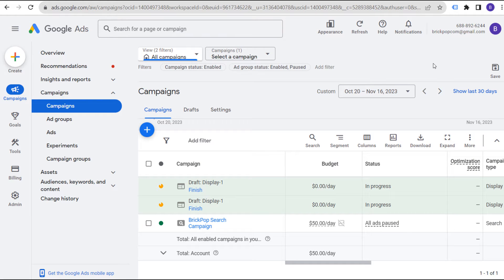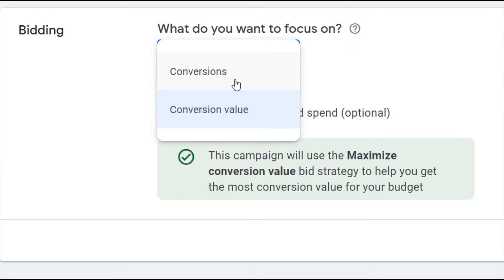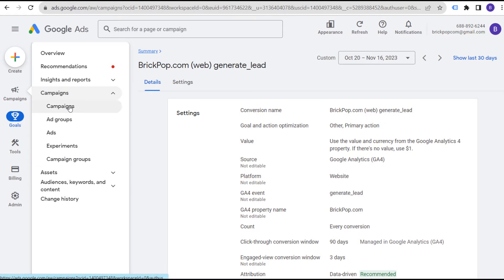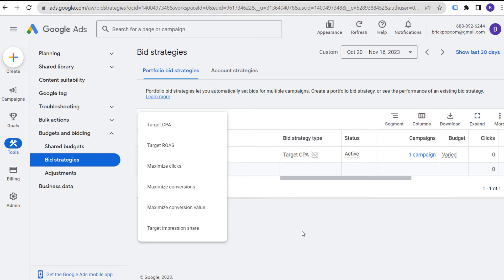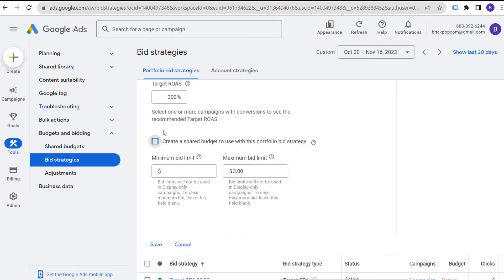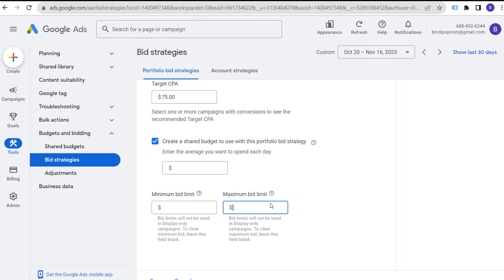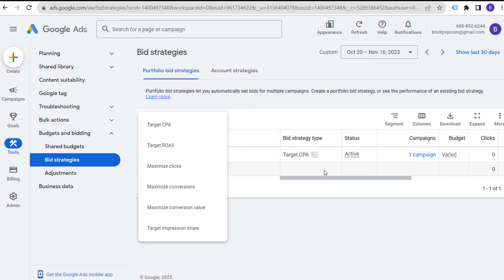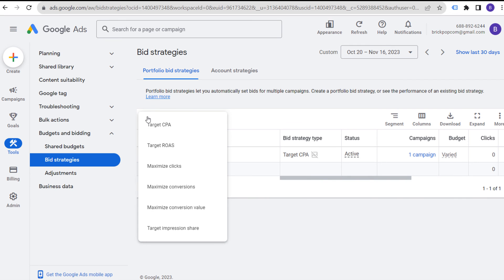MY Google Ads Bidding Strategy for New Campaigns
I go over different smart bidding strategies and best practices when you launch a brand new search campaign. Performance Max only allows you to use Maximize Conversions or Maximize Conversion Value.

These would be my Google Ads Bid Strategies best practices. I go over the Target CPA bid strategy, the Target ROAS bid strategy, maximize conversions, and maximize conversion value bidding strategy in Google AdWords.